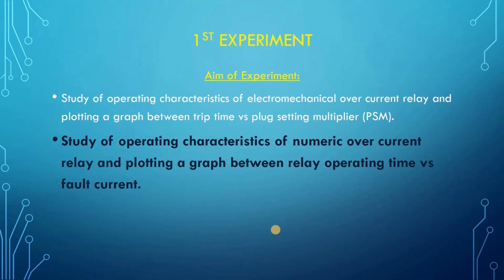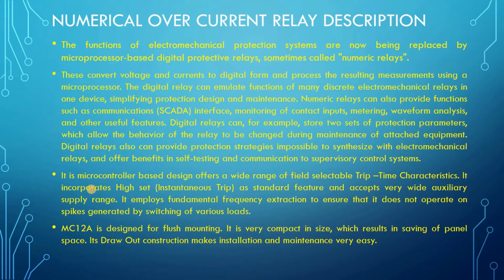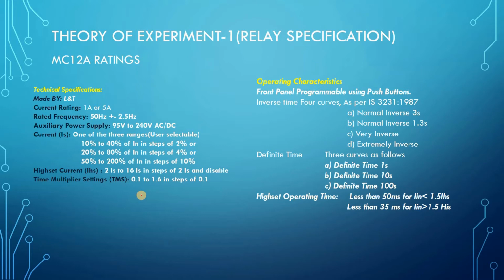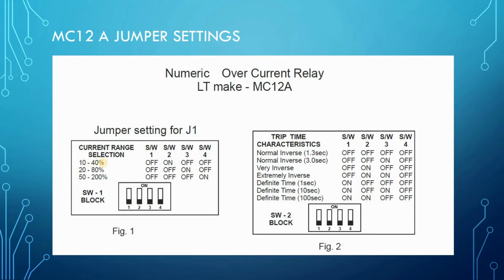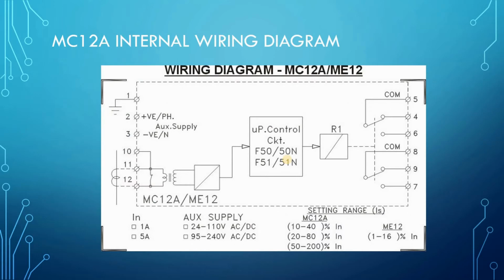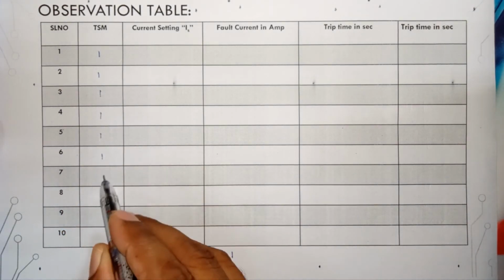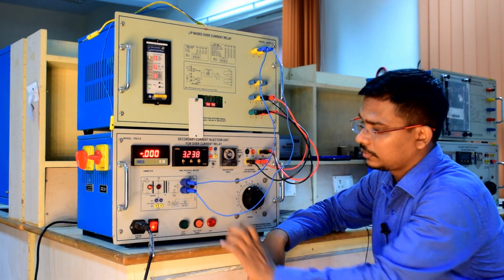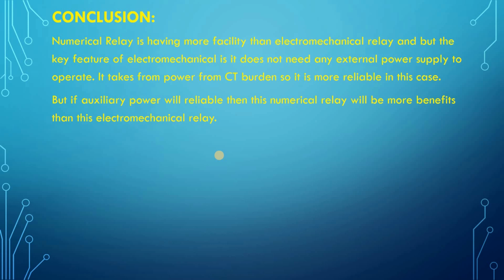Over Current Relay Experiment Part-2 (Numerical - MC12A)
Hello, Viewers my self Er.Bhanu Pratap Behera
Here I tried to explain the Operating principle and live testing of the relay.
This is part-2 of this overcurrent relay experiment which is numerical overcurrent relay.
Chapters:
0:00 Introduction.
0:45 Aim of Experiment & Apparatus
2:30 Theory
36:35 Connection Diagram & Procedure
56:09 Conclusion
The functions of electromechanical protection systems are now being replaced by microprocessor-based digital protective relays, sometimes called "numeric relays".
 These convert voltage and currents to digital form and process the resulting measurements using a microprocessor. The digital relay can emulate functions of many discrete electromechanical relays in one device, simplifying protection design and maintenance. Each digital relay can run self-test routines to confirm its readiness and alarm if a fault is detected. Numeric relays can also provide functions such as communications (SCADA) interface, monitoring of contact inputs, metering, waveform analysis, and other useful features. Digital relays can, for example, store two sets of protection parameters, which allow the behavior of the relay to be changed during maintenance of the attached equipment. Digital relays also can provide protection strategies impossible to synthesize with electromechanical relays and offer benefits in self-testing and communication to supervisory control systems.
It is microcontroller-based design offers a wide range of field selectable Trip –Time Characteristics. It incorporates High set (Instantaneous Trip) as a standard feature and accepts a very wide auxiliary supply range. It employs fundamental frequency extraction to ensure that it does not operate on spikes generated by switching of various loads.
MC12A is designed for flush mounting. It is very compact in size, which results in the saving of panel space. Its Draw Out construction makes installation and maintenance very easy.